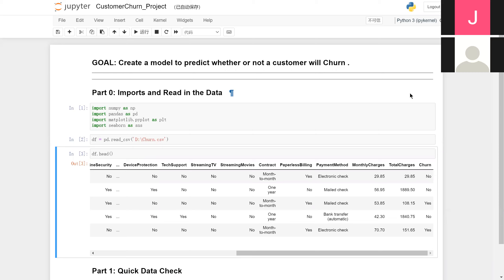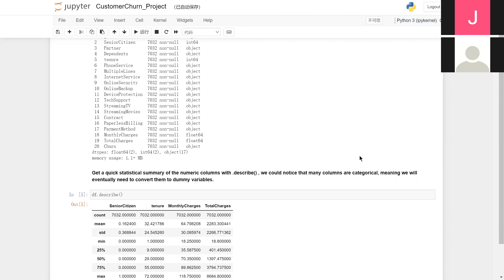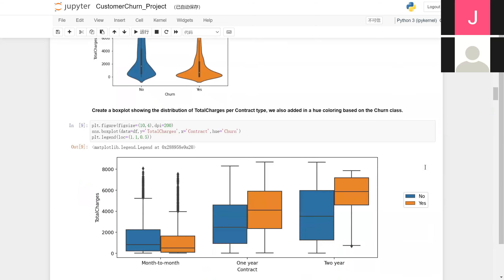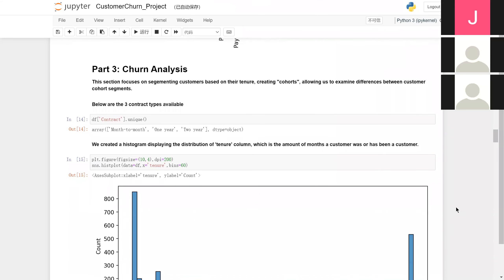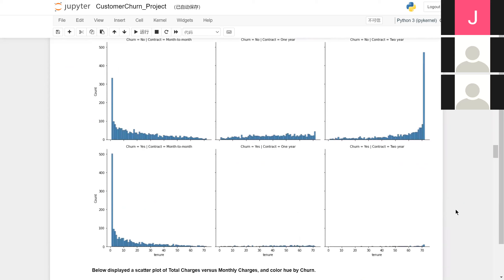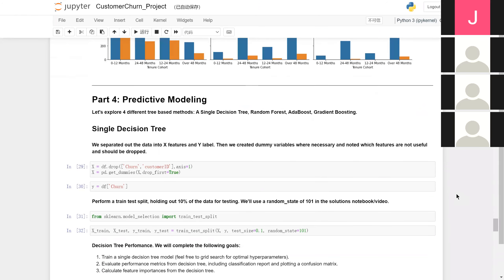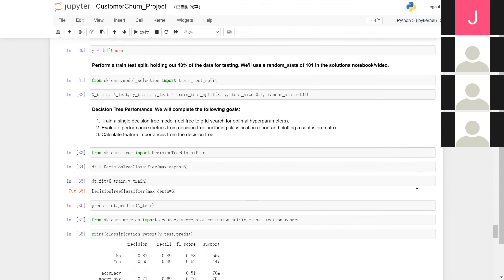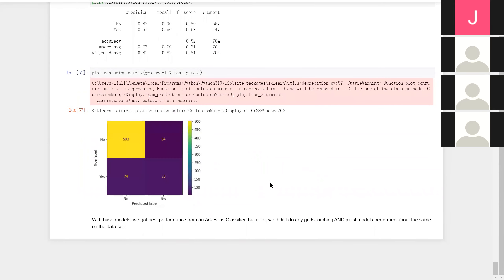Telco Customer Churn Project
Northwestern University EE475 Group Project
Group member: Jiawei Zhang, Yilin Chai, Jiren Li, Qing Lin